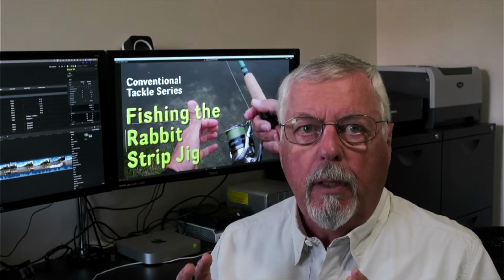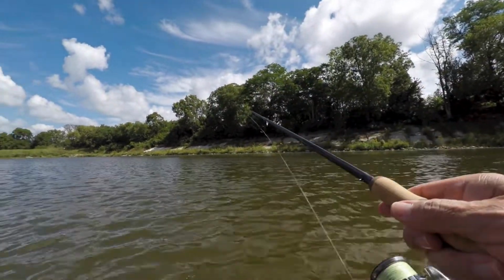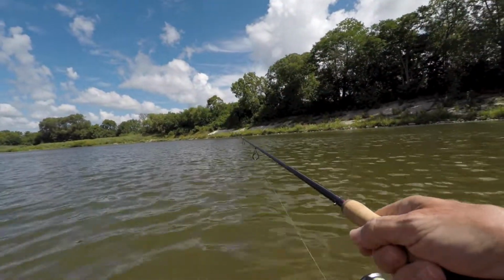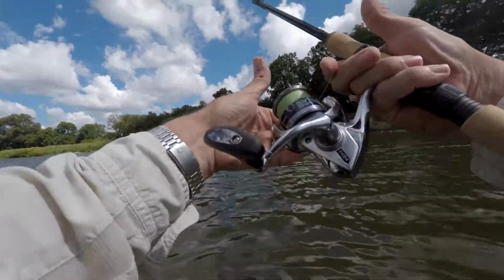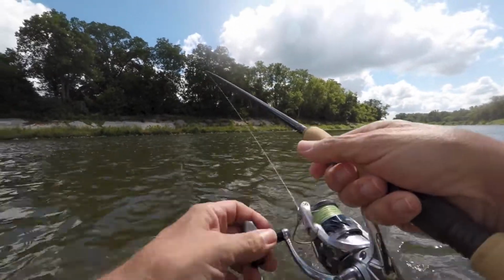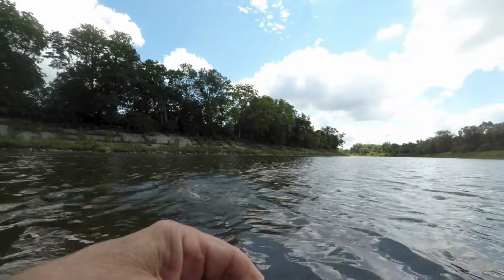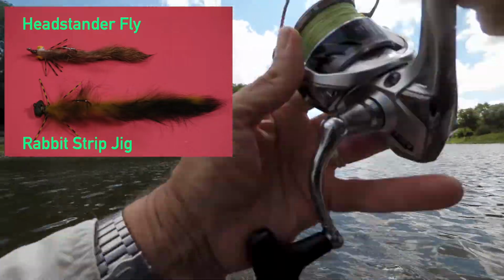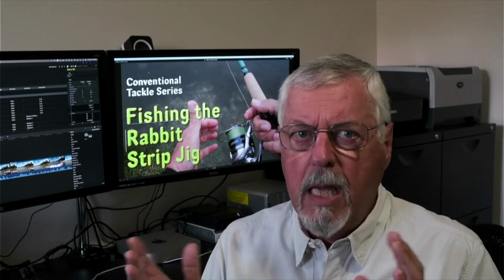Fishing the Rabbit Strip Jig; Is the wing too long?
Subtle presentations often work much better in high pressured situations vs. louder or flashier ones. In this video, I fish a heavily pressured section of river that flows through a city and we get to see how much the smallmouth loved it. But theres a but. Hits were plentiful, but hookups weren't.

When we watch underwater video of bass consuming prey or our soft plastic baits, we can see a difference between largemouth and smallmouth. Largies inhale their prey while smallies often bite the prey before inhaling it. In terms of this jig, that means that we're going to get a lot of short strikes from smallies, especially with smaller fish. Something to keep in mind.